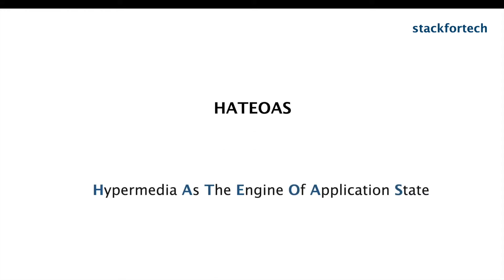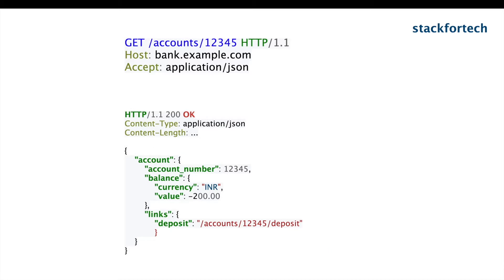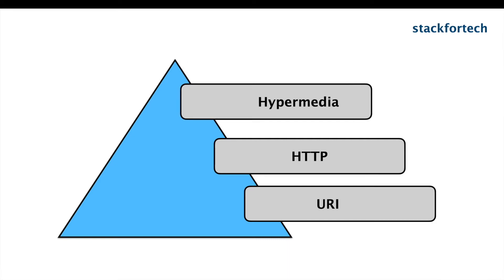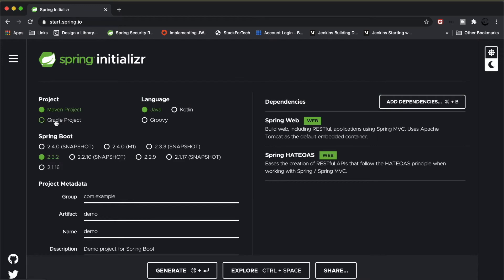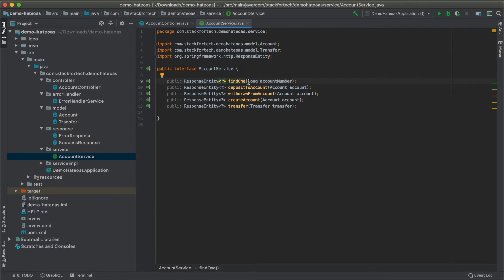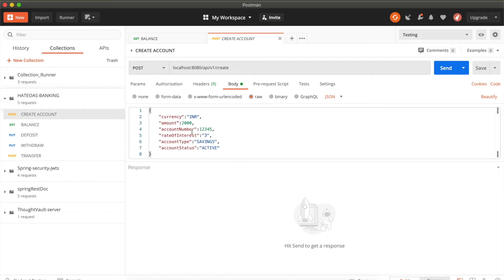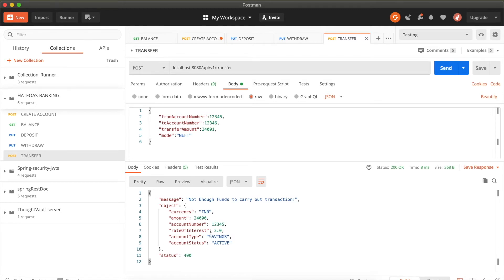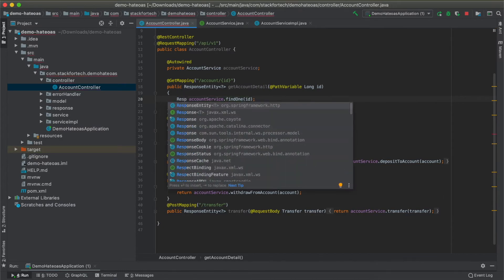HATEOAS | Hypermedia links with Spring MVC Spring boot Example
HATEOAS stands for Hypermedia as the engine of application state.Hypermedia links present in the responses as part of HATEOAS concept drive the state of the application.
Spring Boot provides the HATEOAS dependencies with which we can create these hypermedia links and make our Spring MVC REST API's HATEOAS compliant.

Recommended Books :
Data Structure and Algorithm
Cracking the coding interview
Building Microservices